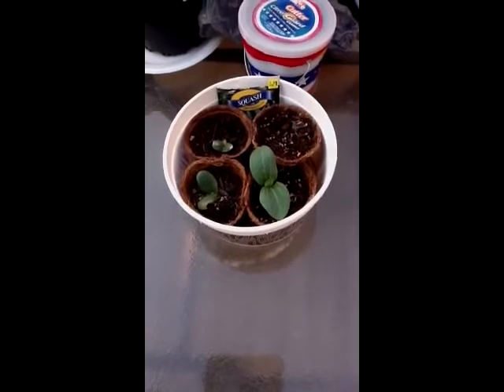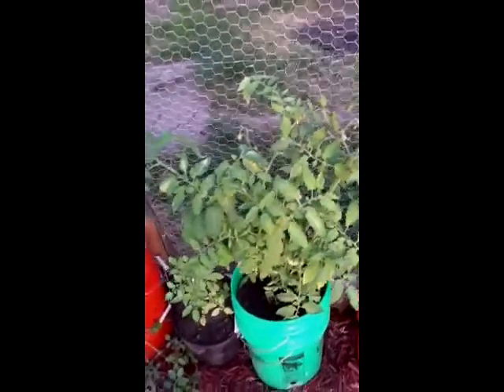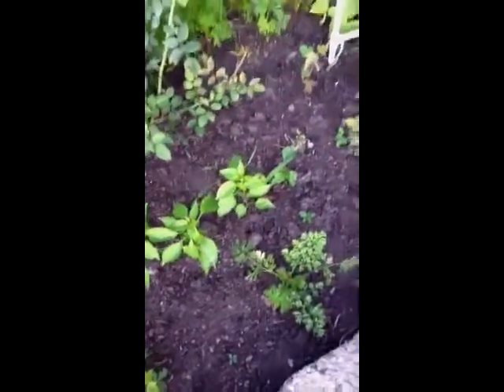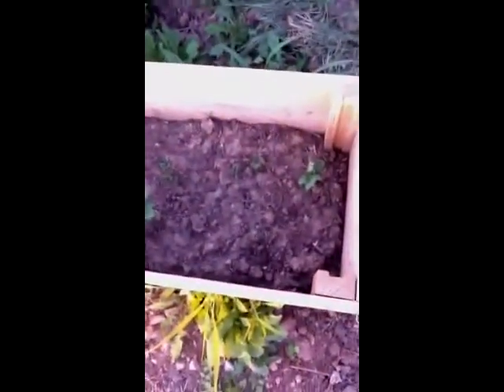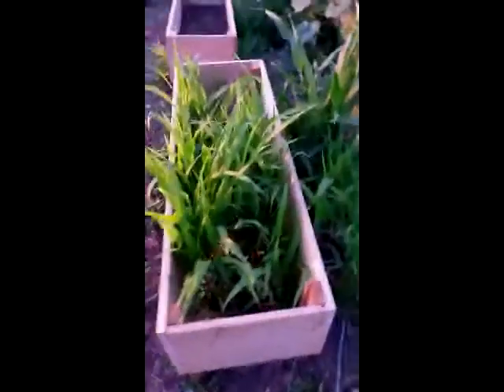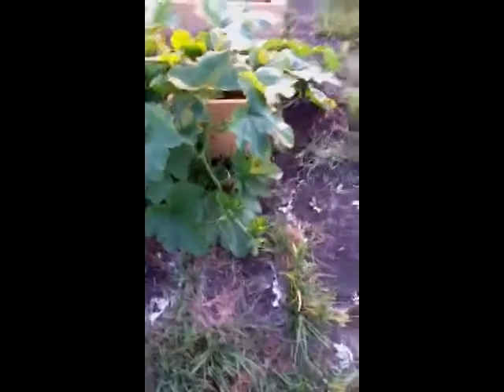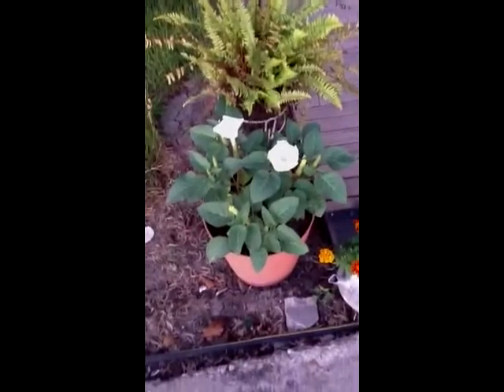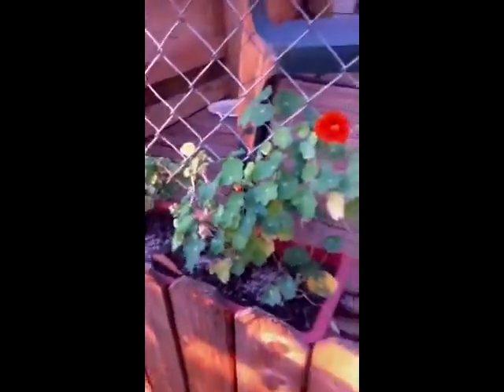Praxxus seed update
I started this video to update the Praxxus55712 seeds from the free seed give a way, and turned into a garden update. Enjoy!